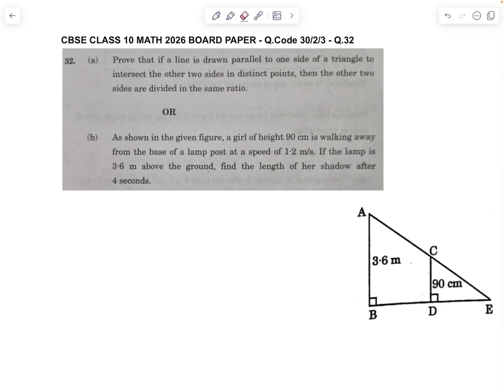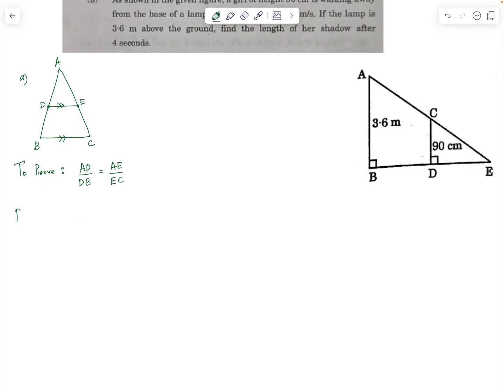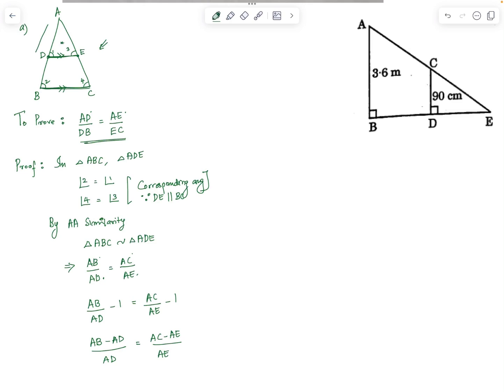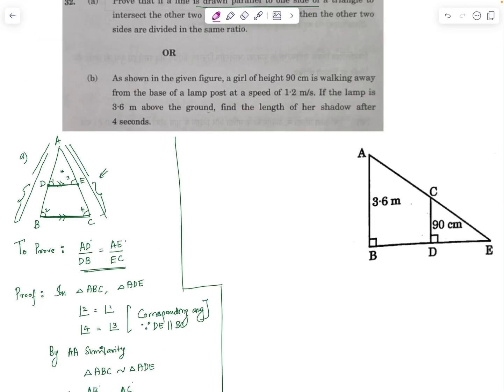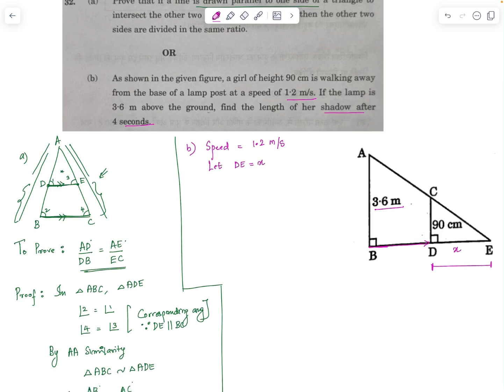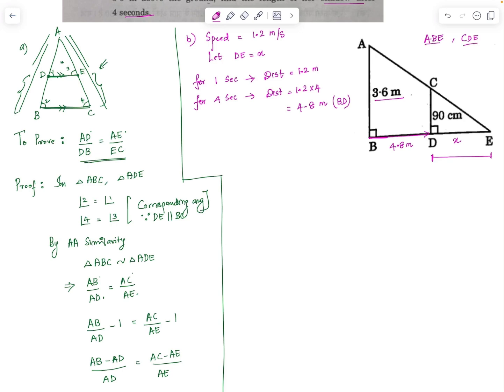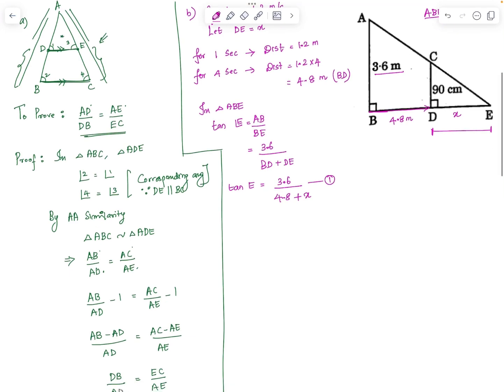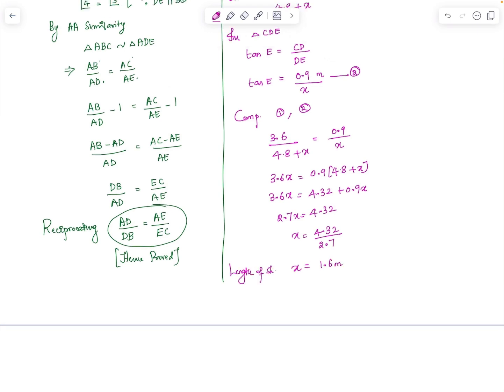CBSE | CLASS 10 Math - 2026 Board paper-(30/2/3) - Q.32(a),32(b)